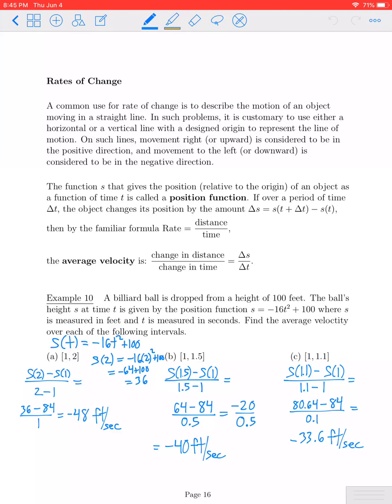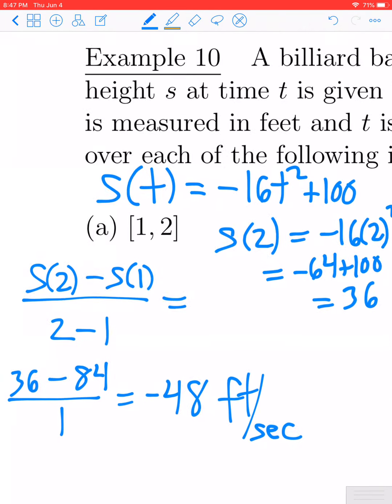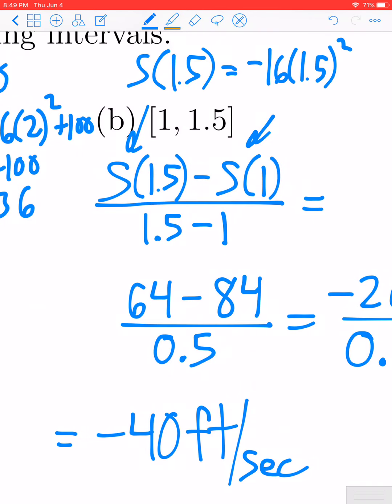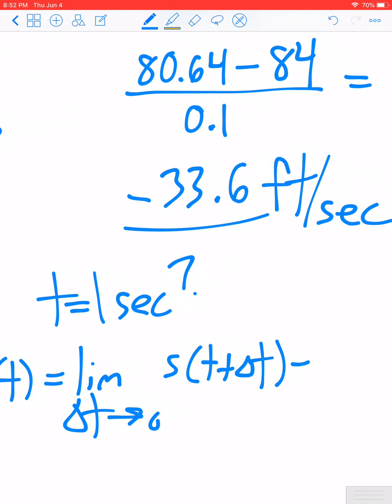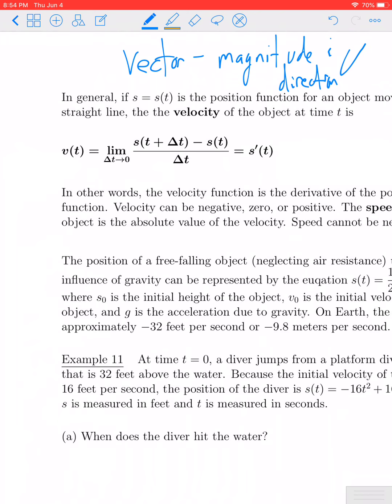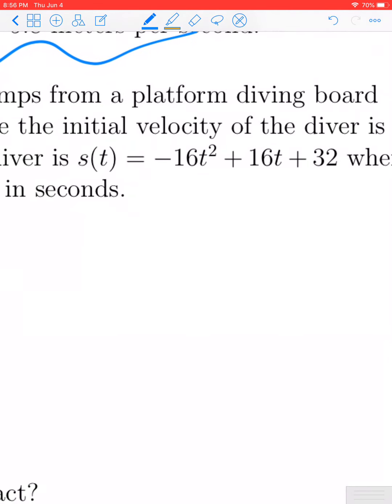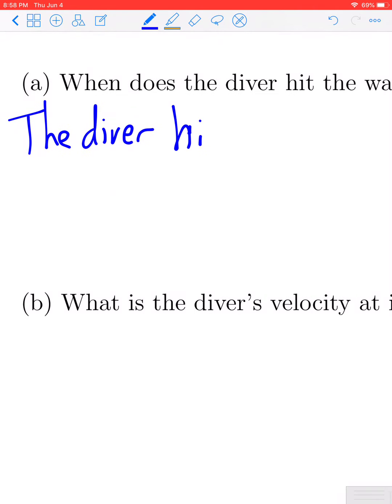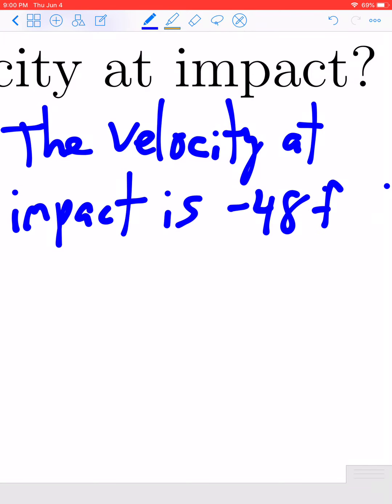Math 140 Lecture 3.2 Part 3